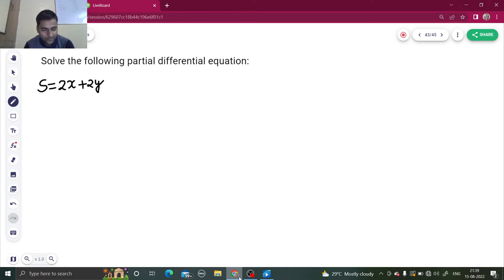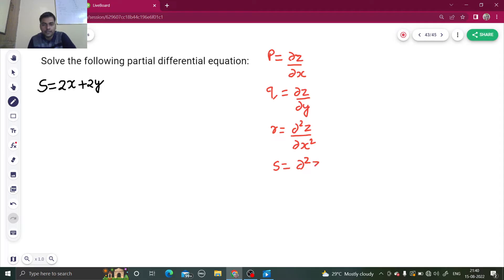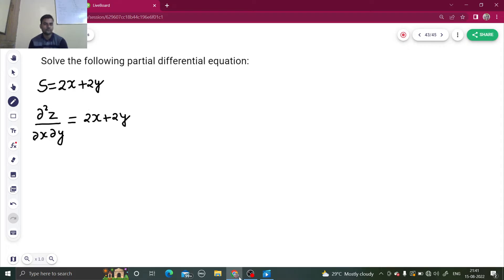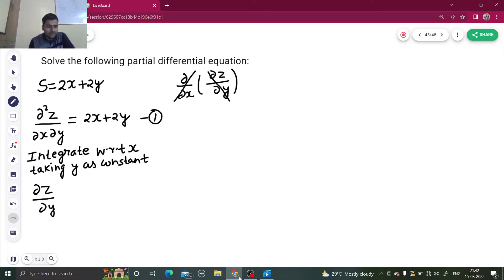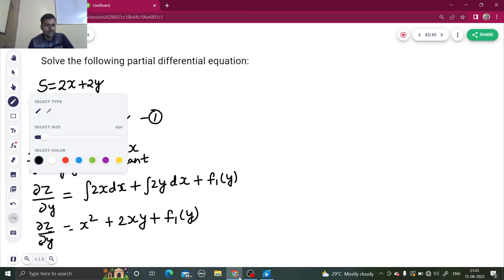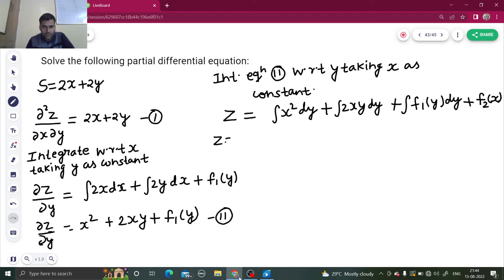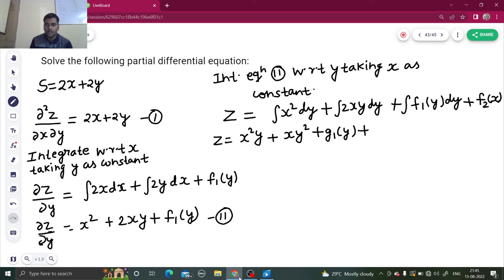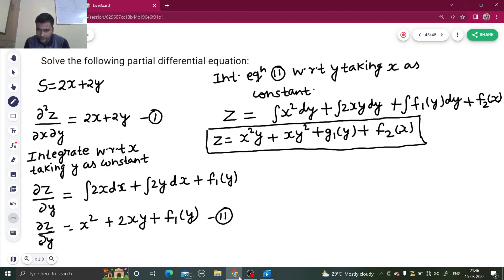Solve: s= 2x+2y | Solving Partial Differential Equations by Direct Integration